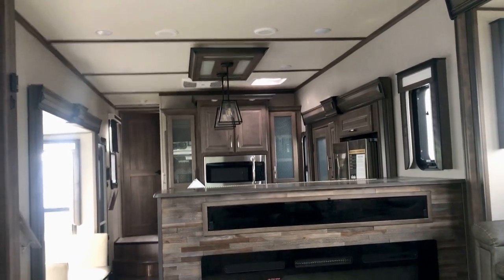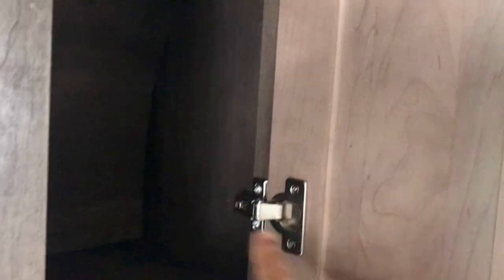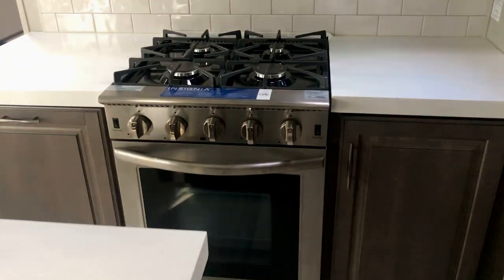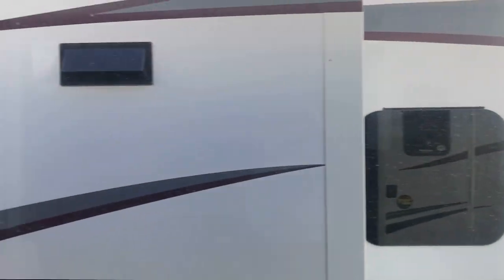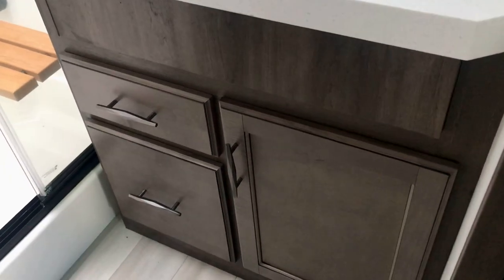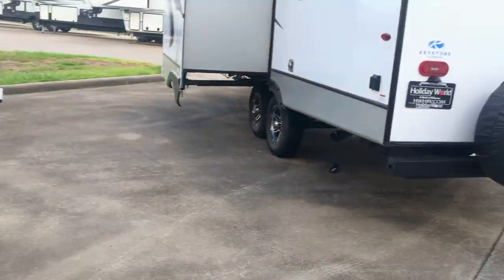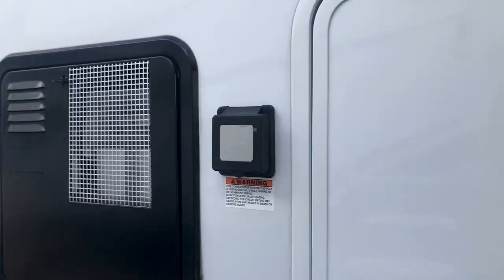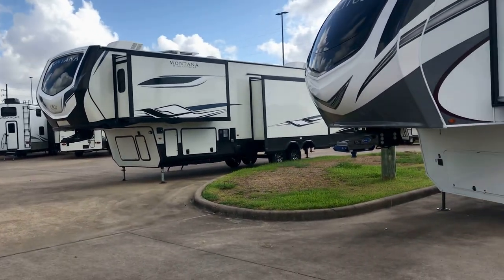2022 Grand Design Solitude 346FLS Pure Luxury 5th Wheel - floor plan walk thru